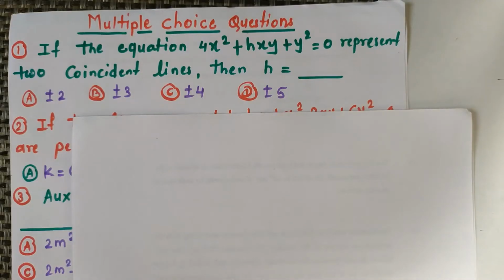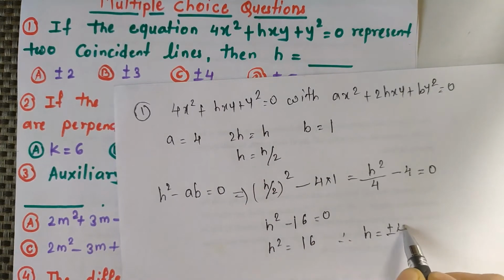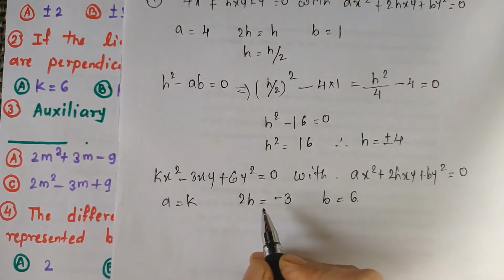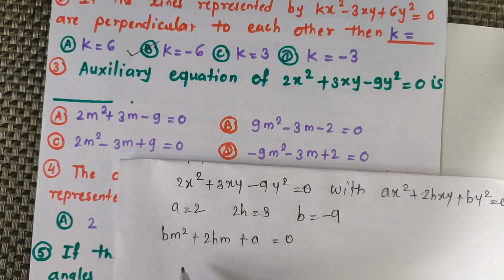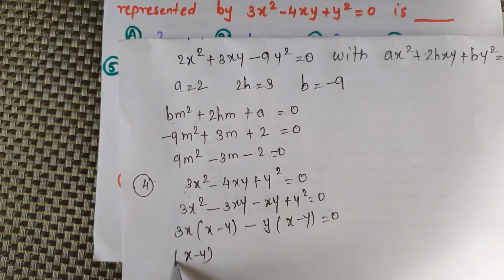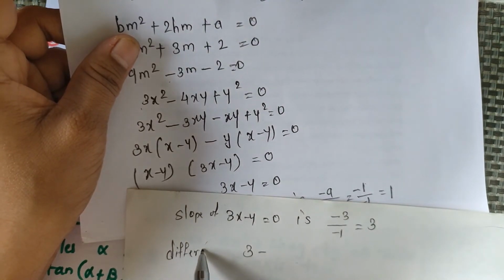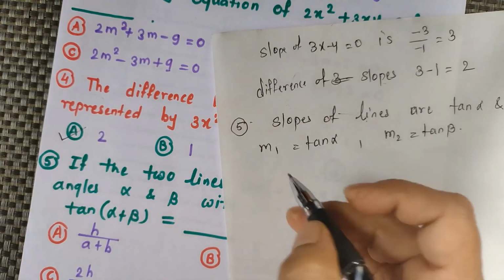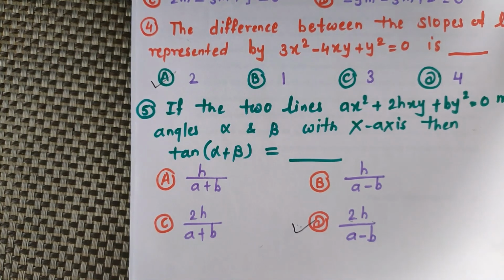Stline12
Class 12 Mathematics Straight Line MCQ's